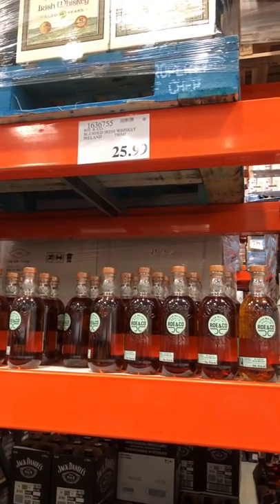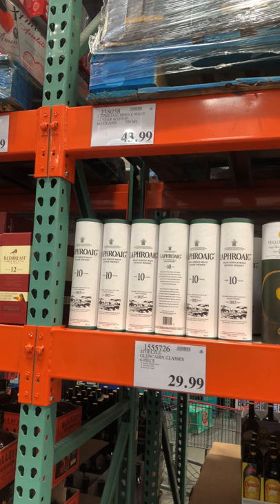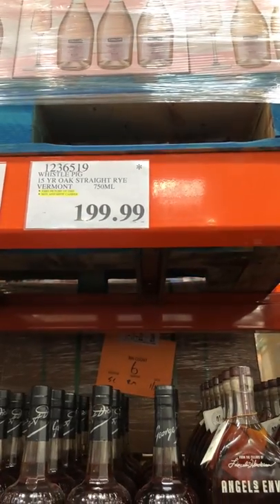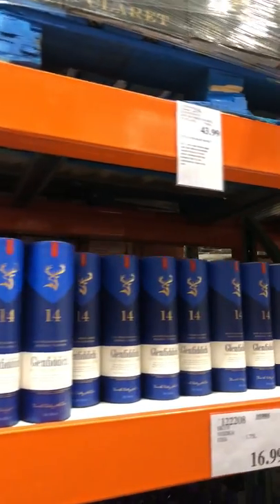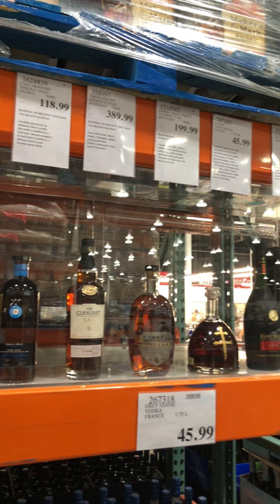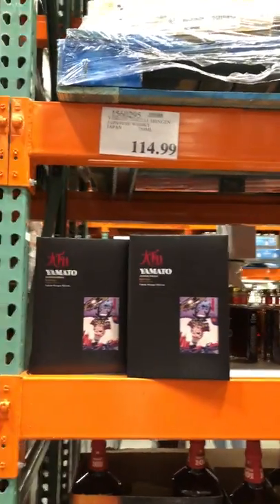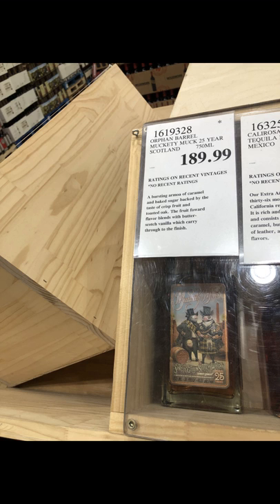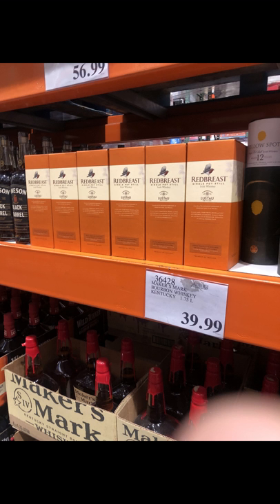2-14-2022 - Costco Whiskey Wandering - WhistlePig 15, Redbreast 21, Muckety Muck 25 bought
This video I talk about my most recent trip to Costco and review the Whisky selection that is available . Additionally I talk about what I bought, why I didn't buy other whiskeys and the current state of the whisky supply at Costco. On this trip I picked up a bottle of Muckety Muck 25, Redbreast 21 , Redbreast pot steel and WhistlePig 15 year.